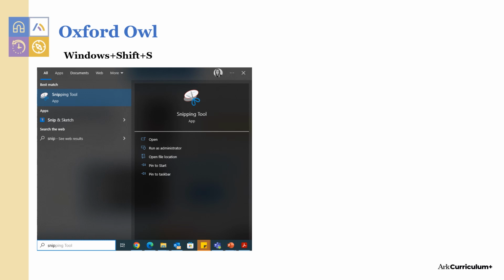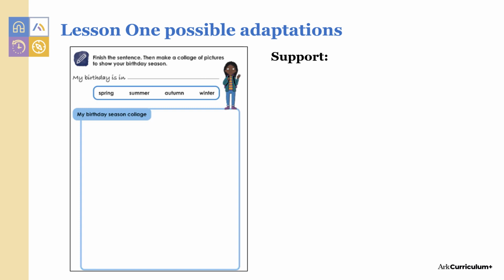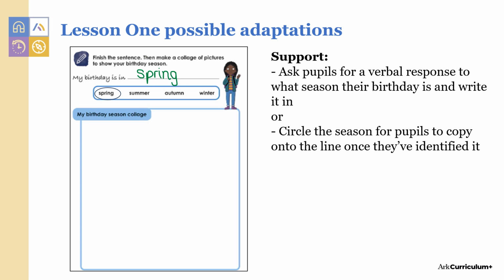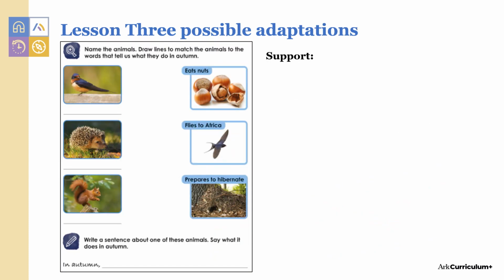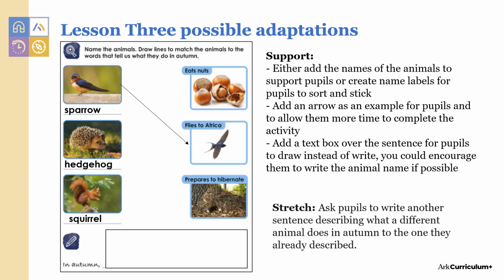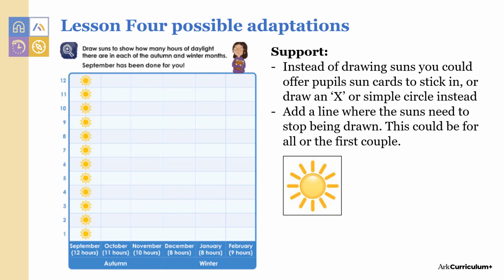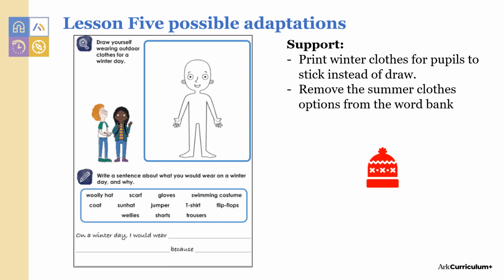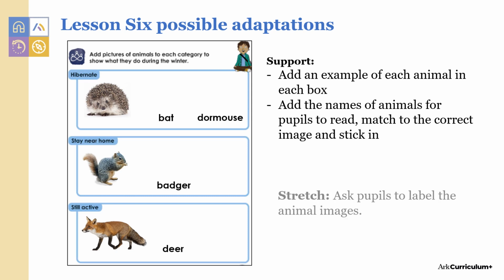Unit Tutorial for Primary Science, Year 1, Unit 2: Autumn and Winter (Part 2)